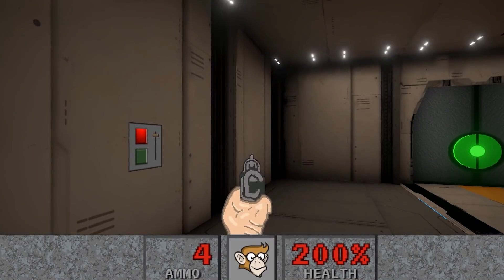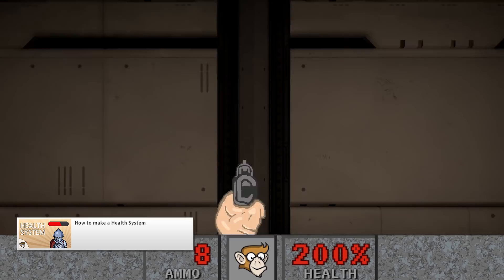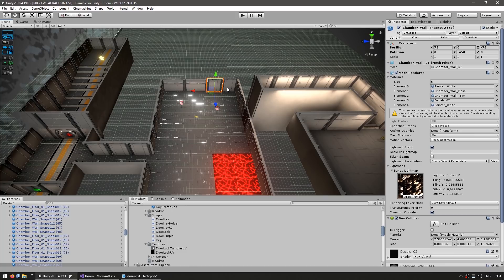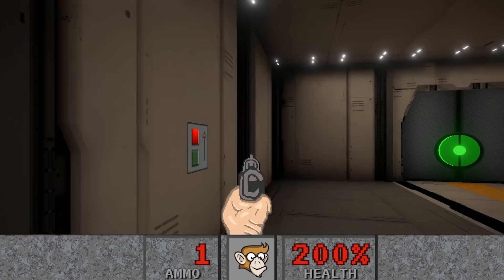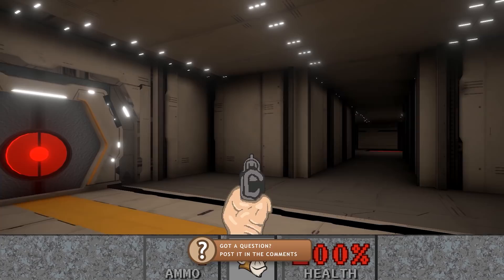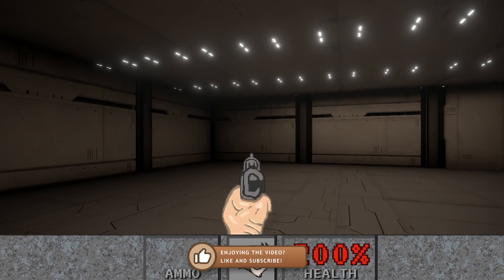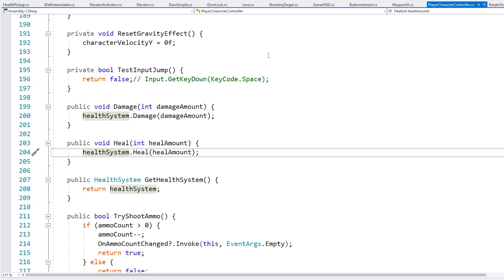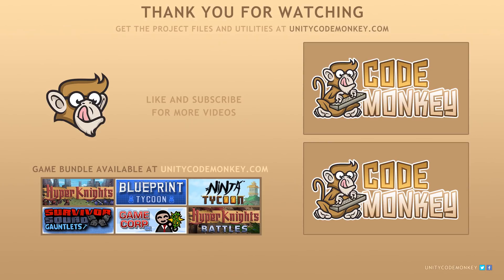I made DOOM in Unity!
Snaps Art HD | Buried Memories Volume 2: Serekh